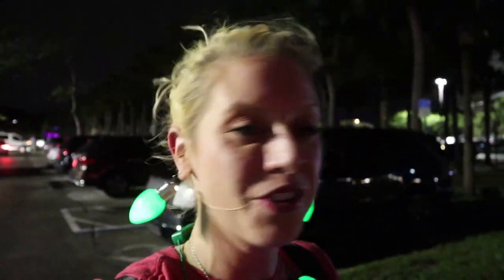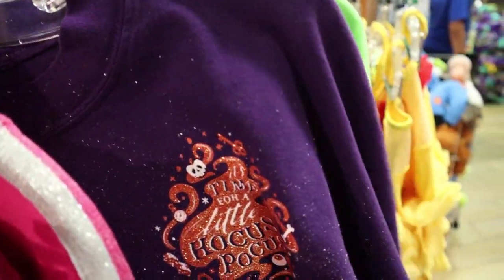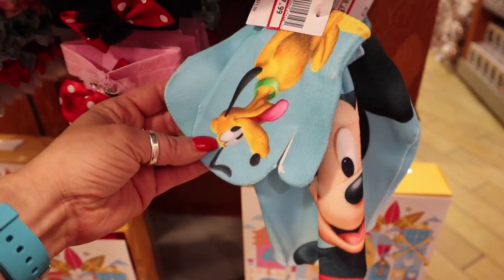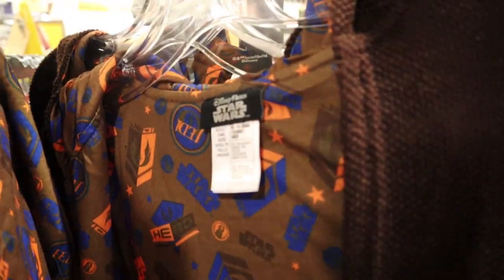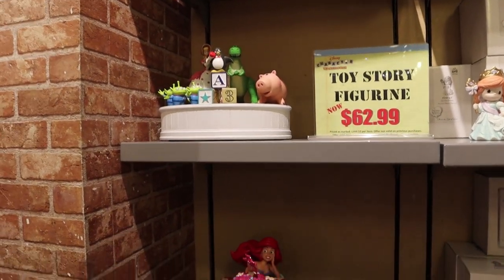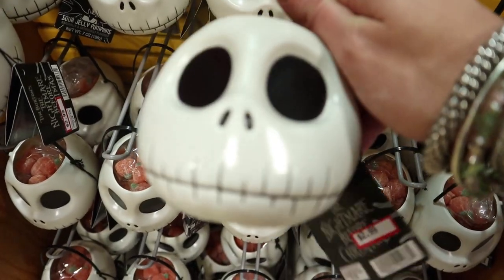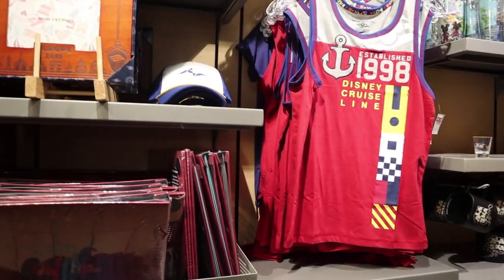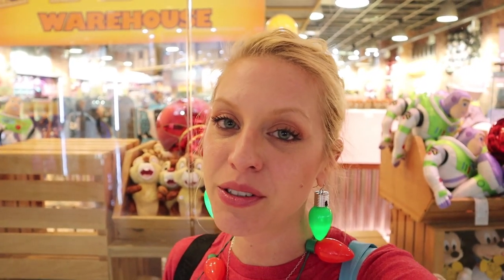Disney Character Warehouse Update 12-23 | Mickey Ears | Dooney and Burke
We are back at the Disney Character Warehouse at the Sawgrass Mils mall in Sunrise Fl on Monday December 23rd to give an update of what is available.

The Lynn Project
1279 W Palmetto Park Rd

Canon m50

Portable Mister Fan

Portable Charger